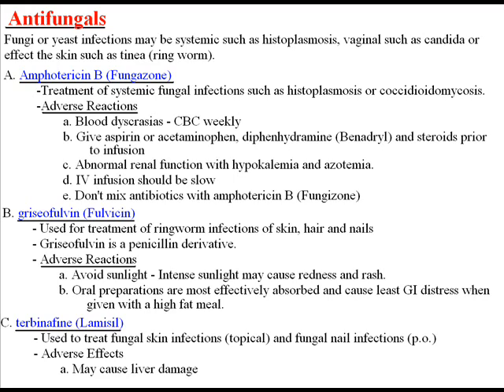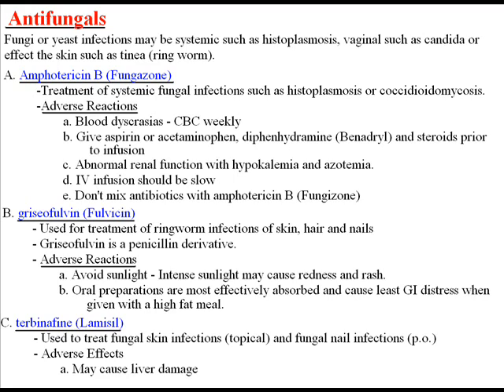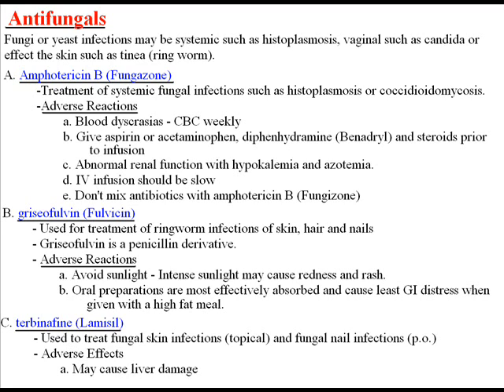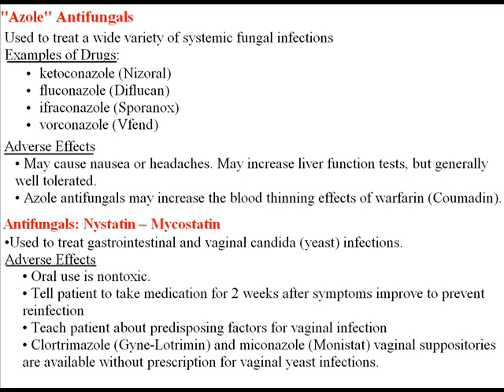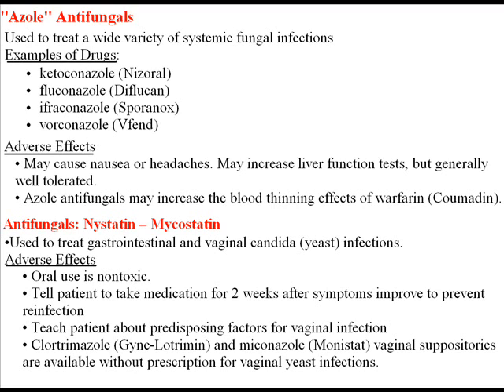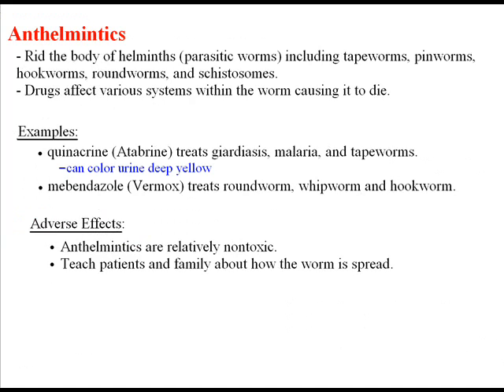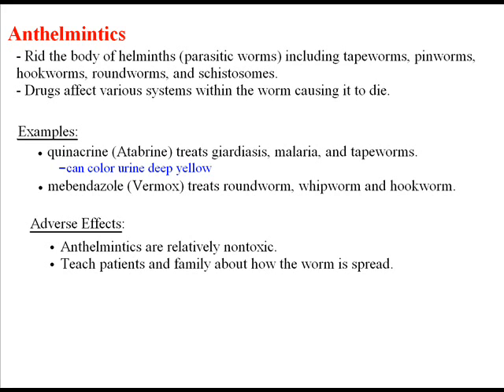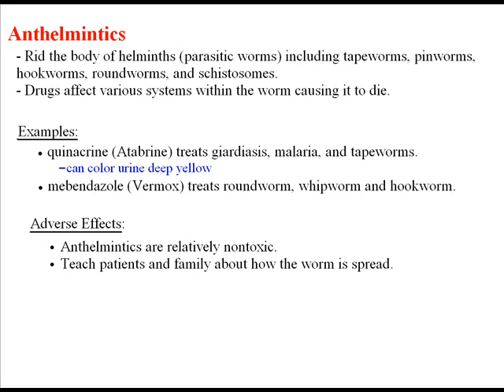NCLEX Pharmacology Review Part 5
Part 5 of review of medications for the NCLEX-RN. Covers antifungal drugs. More to come as soon as I have time. Sorry for the delay, currently work nights.